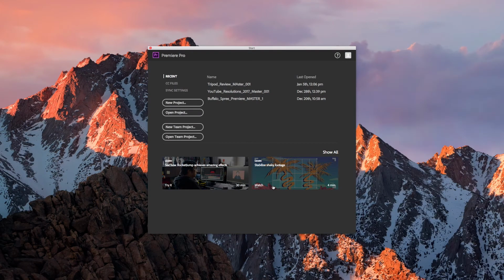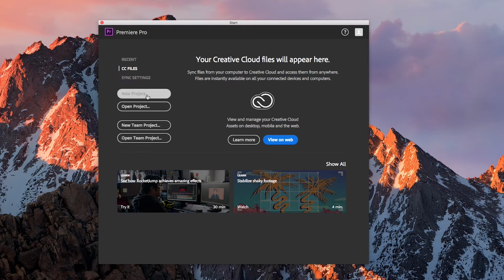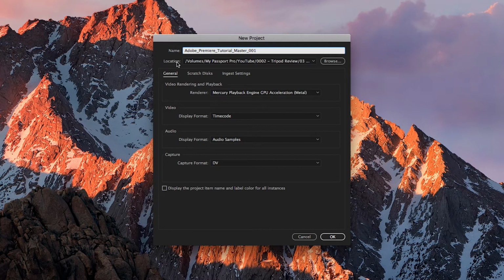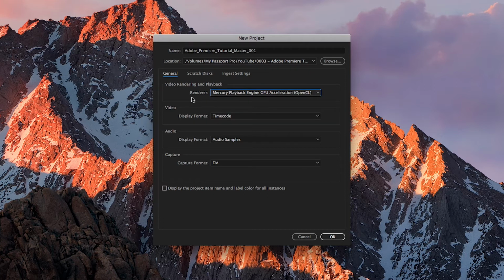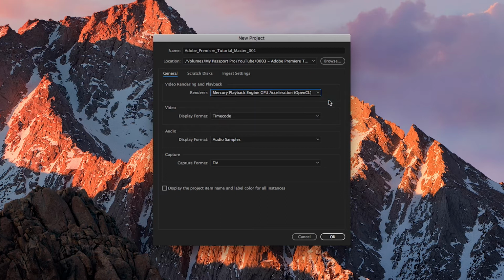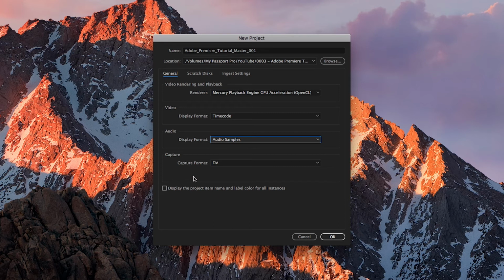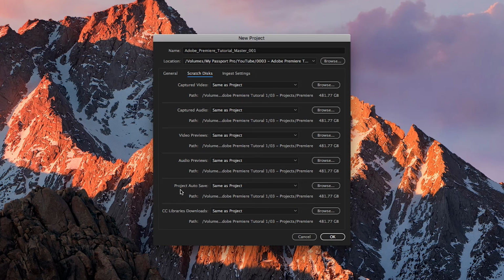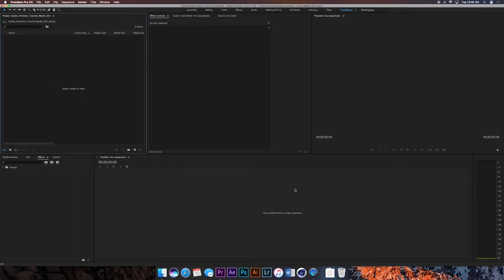How to Create a New Premiere Project | Beginner Adobe Premiere Tutorial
This is the first part in my Adobe Premiere Tutorial series. Today, we are starting with the basics - how to create a new project.

While some may find this information elementary, this is more so aimed at those who have never used the program before or who would like to understand what each section on the "Welcome" screen means.

This gives a brief overview of the "New Project" section in Adobe Premiere, including Video Rendering and Playback, timecode and scratch disks.

If you have any questions about the information I went over, or would like to see a particular tutorial in the future, leave that in the comments down below!